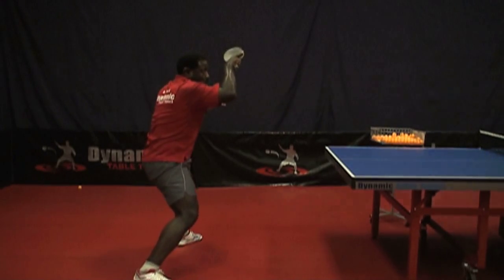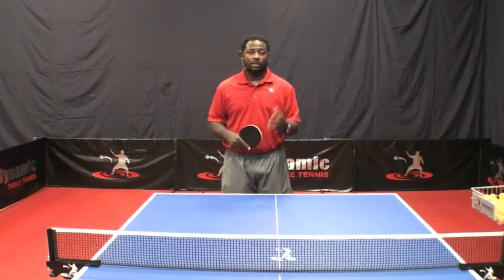Forehand Loop Footwork Technique Development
This video explains what you need to do to develop your footwork for the forehand loop.

The forehand loop is the most dominate attack shot in the sport of table tennis, and to improve your forehand loop to play at its best, go and start improving now.